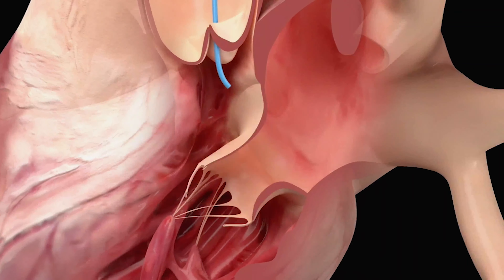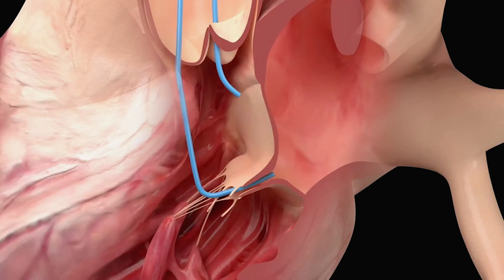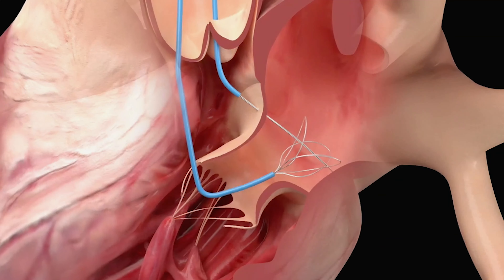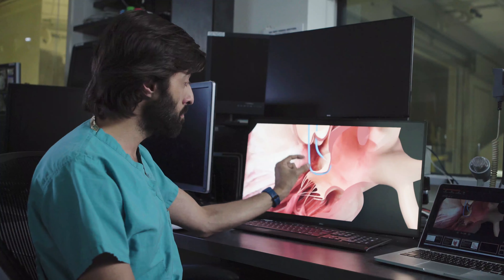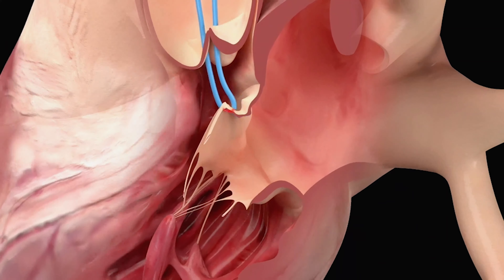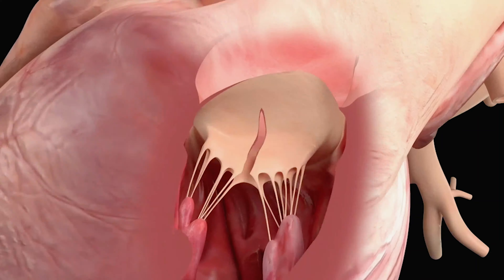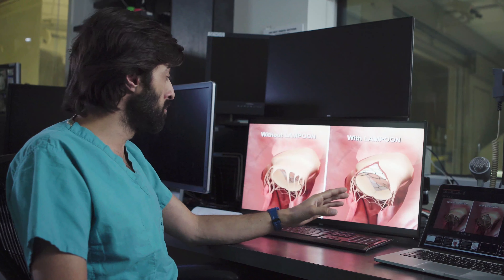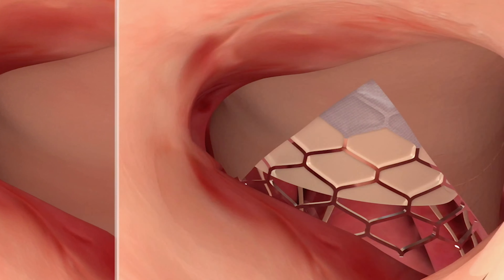Demonstration of the LAMPOON procedure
Jaffar M. Khan, BM, BCh, demonstrates the LAMPOON procedure and how it prevents the obstruction of blood flow in the left ventricular outflow tract.

This video is by the National Heart, Lung, and Blood Institute (NHLBI), part of the National Institutes of Health (NIH). Dr. Jaffar M. Khan is a staff clinician in the Cardiovascular Intervention Program at NHLBI.